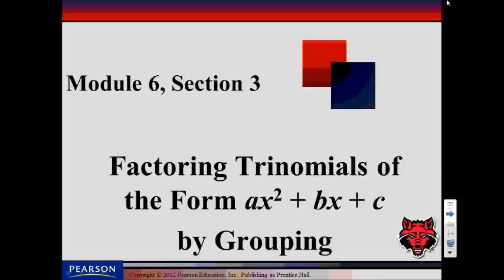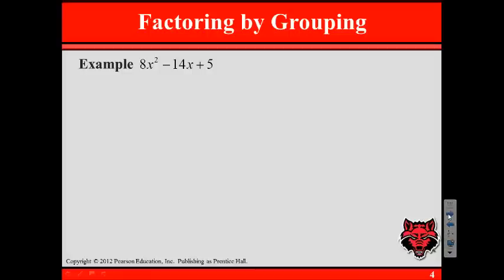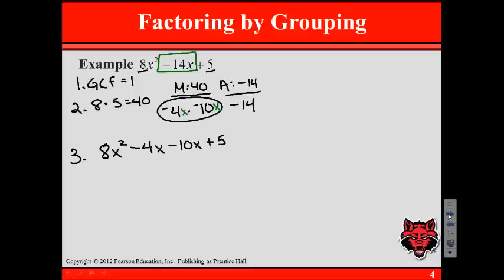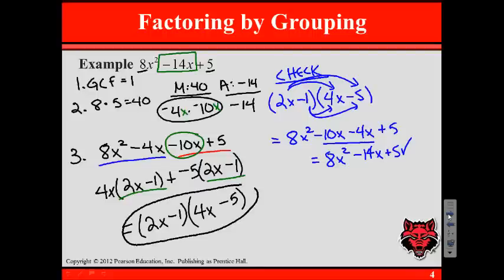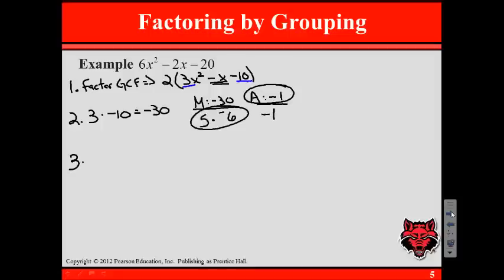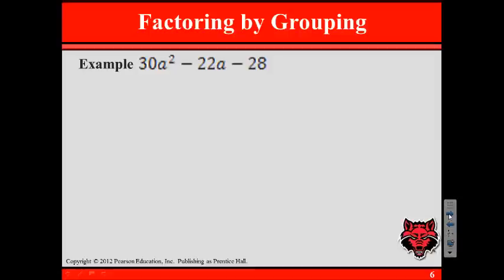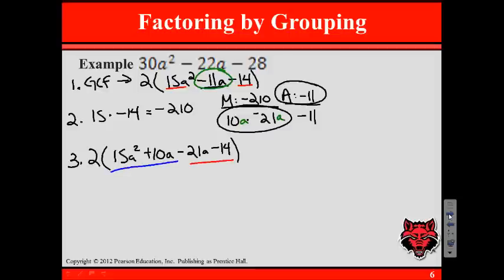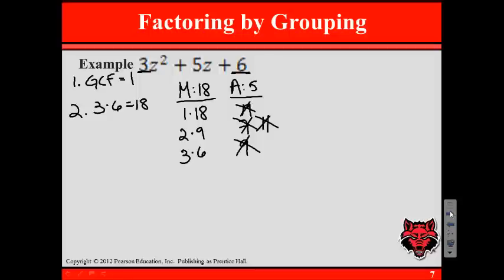Module 6 Section 3